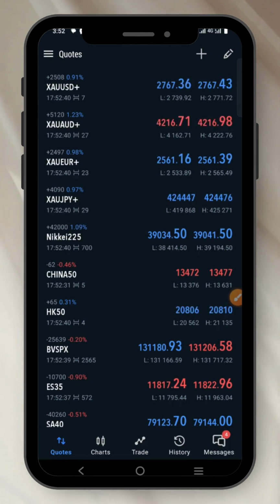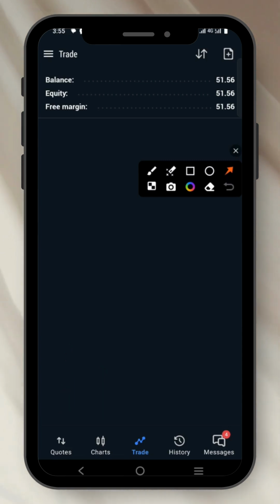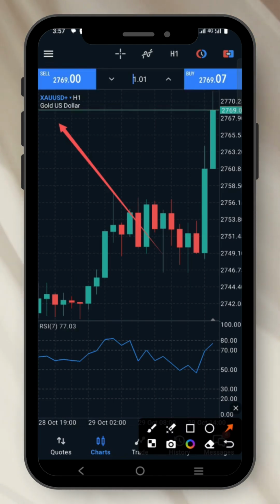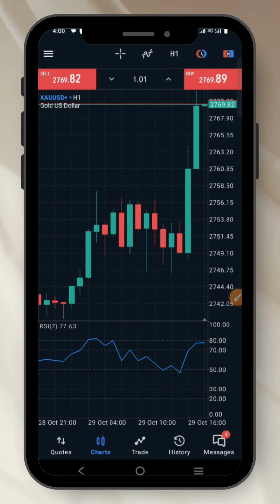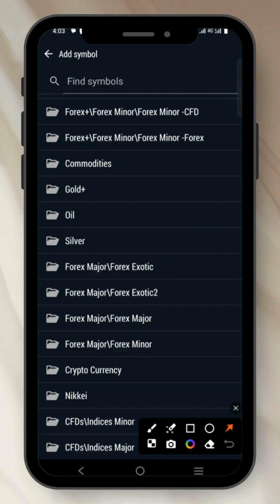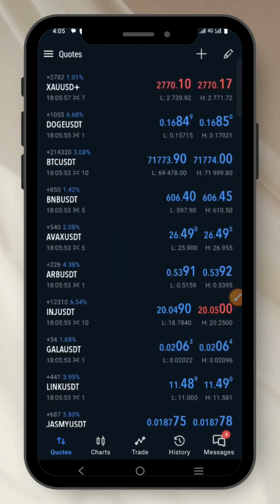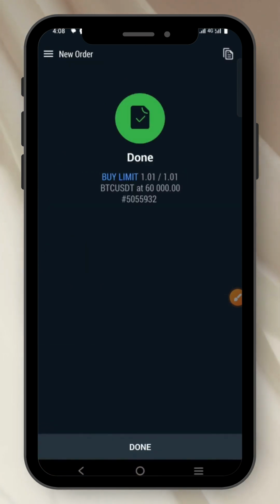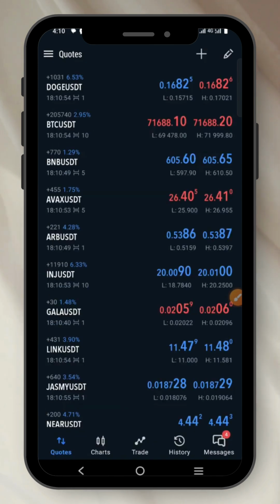Bybit MT5 Tutorial (How To Use Bybit MT5 For Beginners)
In This Video i will show to how to use Bybit MT5 and How To Trade on Bybit MT5 as a beginner

How to Login Bybit MT5